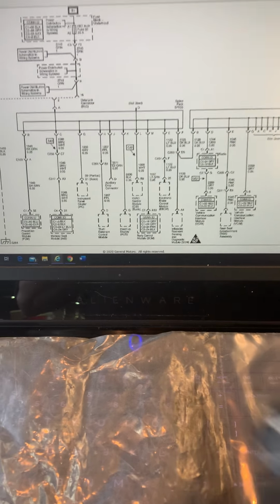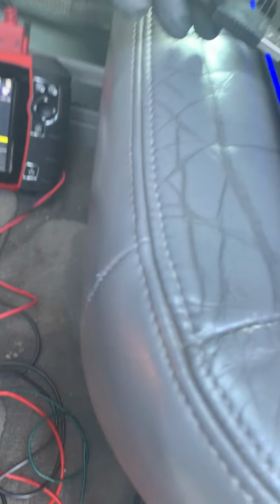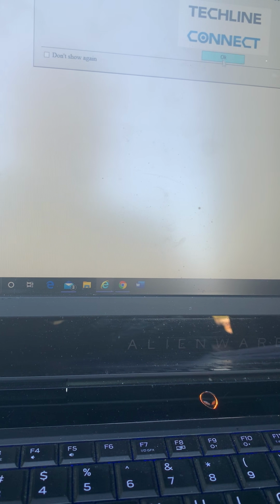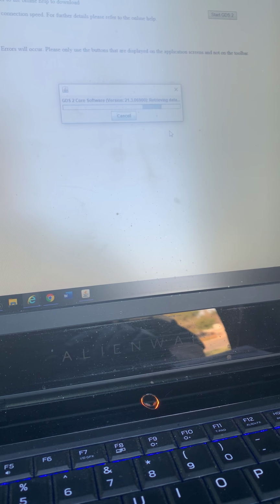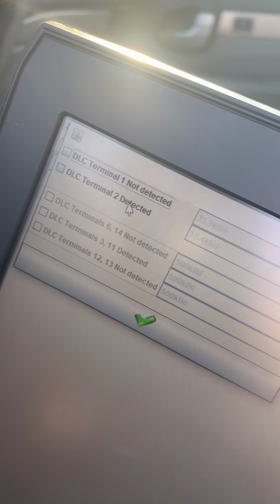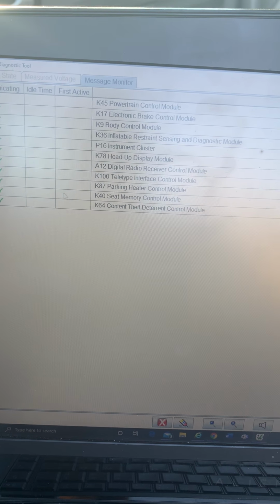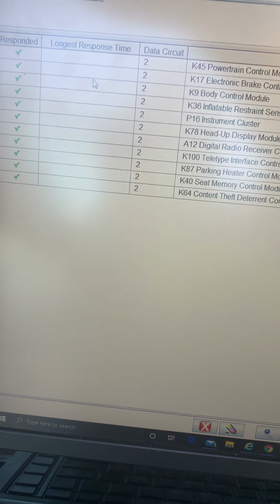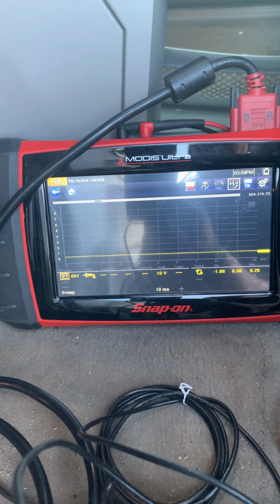Communication Pt2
Communication Pt 2